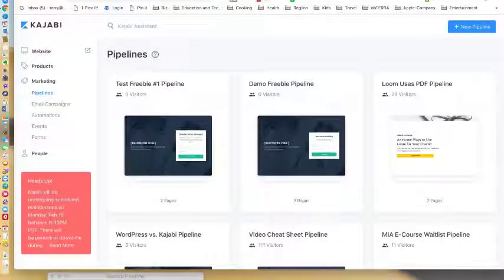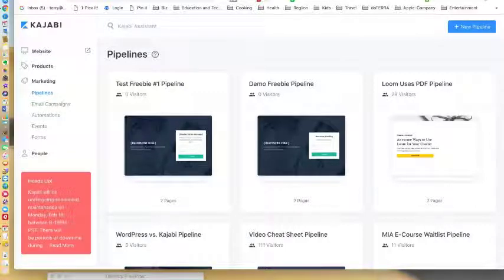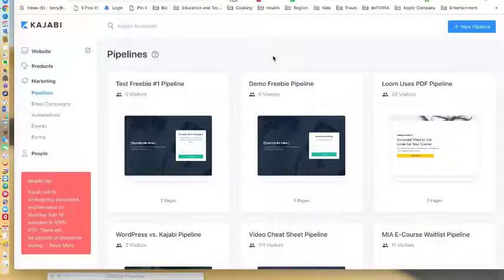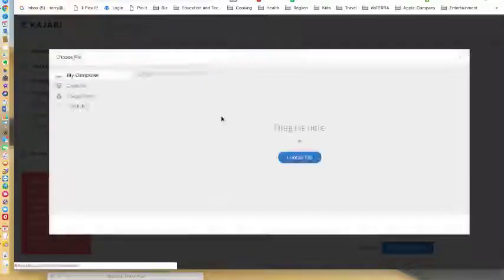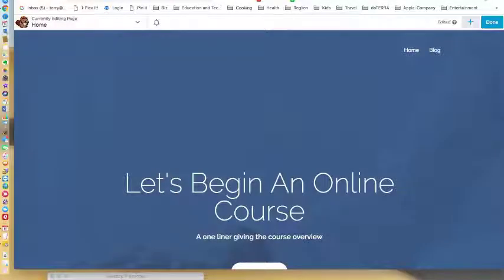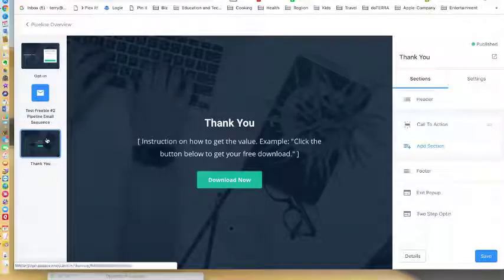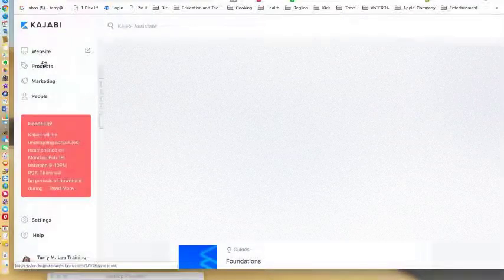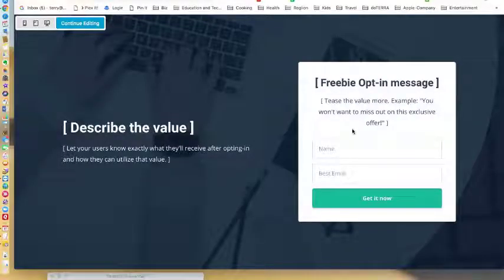Building Lead Generation Funnels with Kajabi and WordPress